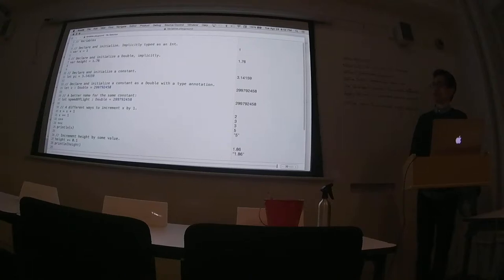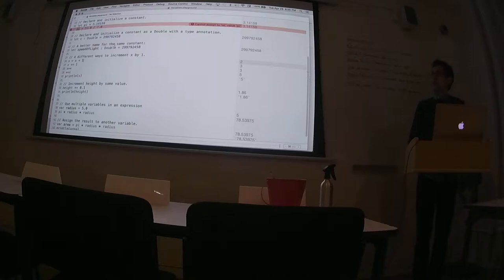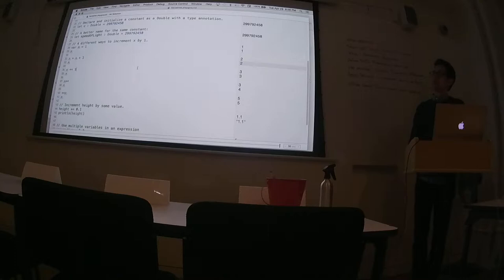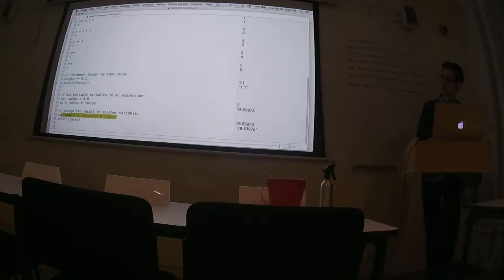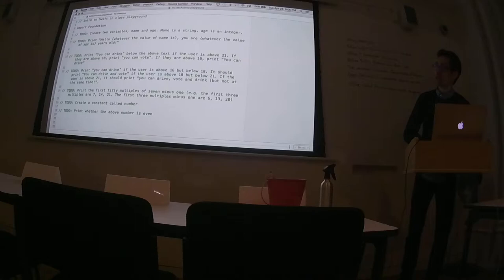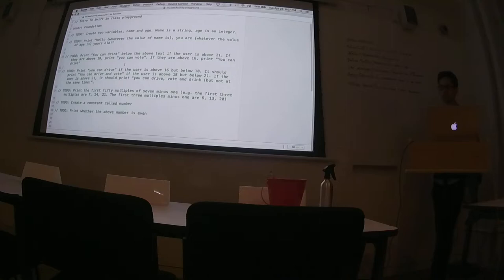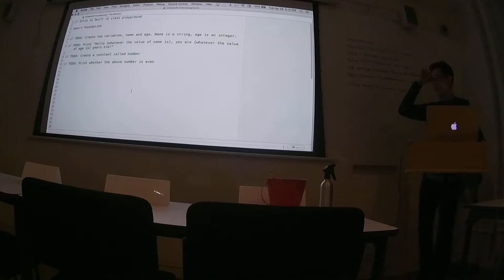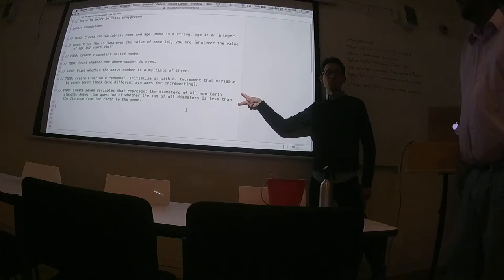4.28.15 GA Part 4, last